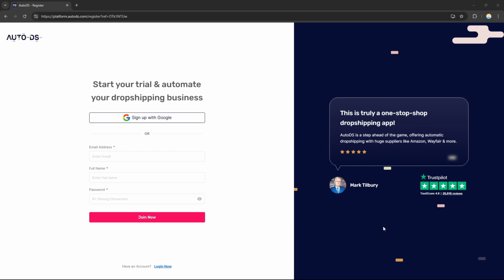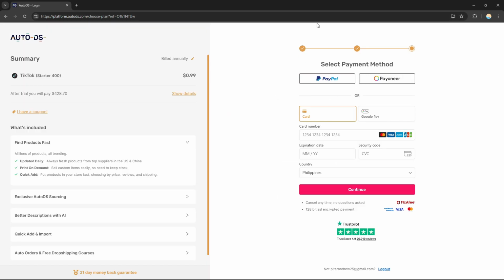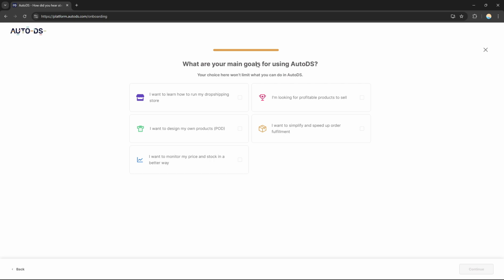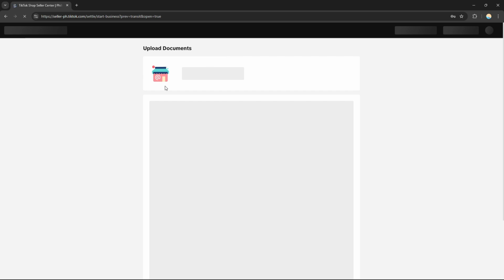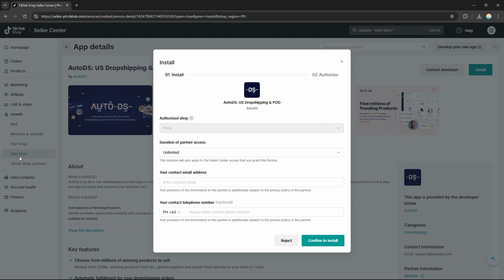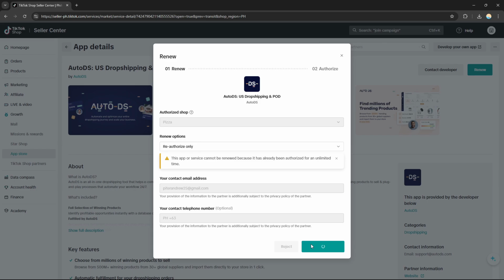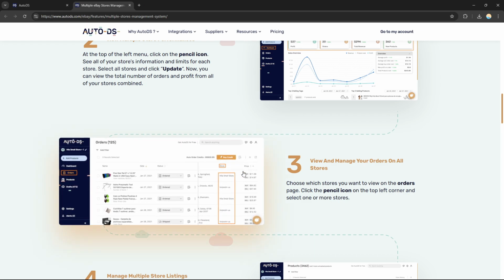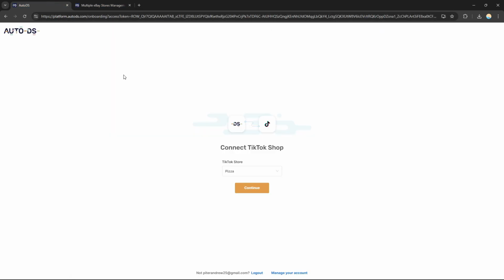How to Sell on TikTok Shop With AutoDS (2026) – Step-by-Step Tutorial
In this tutorial we have shown Automate your dropshipping business today. This tutorial explains how to connect AutoDS to TikTok Shop, import trending products, and fulfill orders automatically to scale your sales fast.